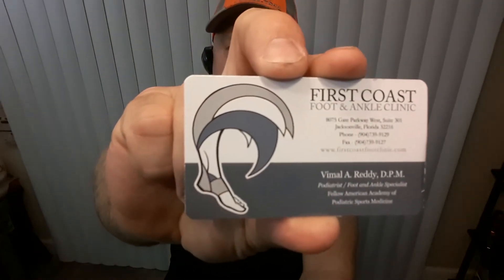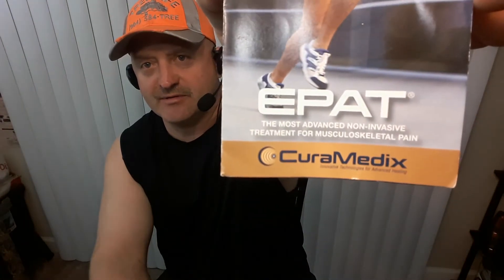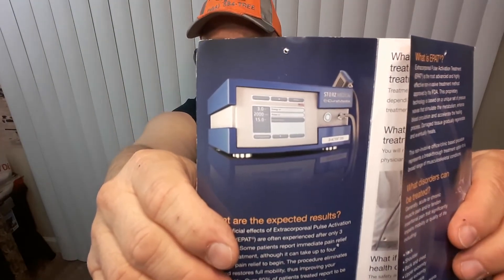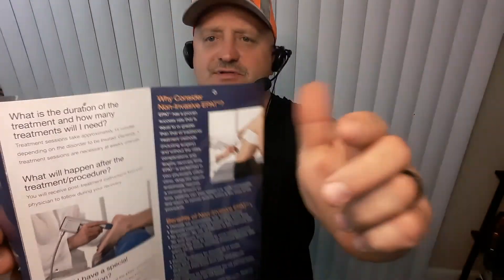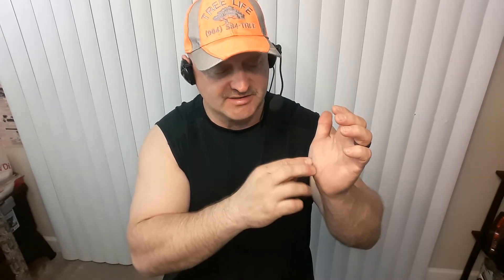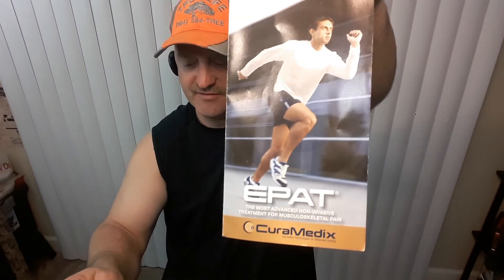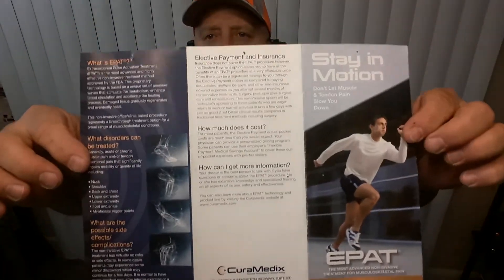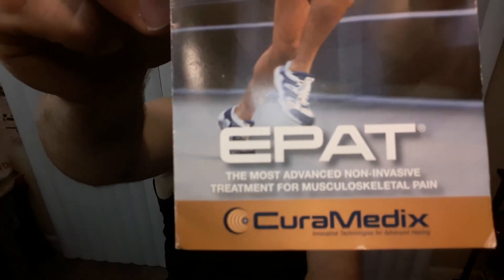EPAT . EXTRACORPOREAL PULSE ACTIVATION TECHNOLOGY PROCEDRE. cure for foot and ankle pain/ discomfort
EPAT . EXTRACORPOREAL PULSE ACTIVATION TECHNOLOGY PROCEDURE
. FOOT AND ANKLE PAIN CURE. FIRST COAST FOOT & ANKLE CLINIC